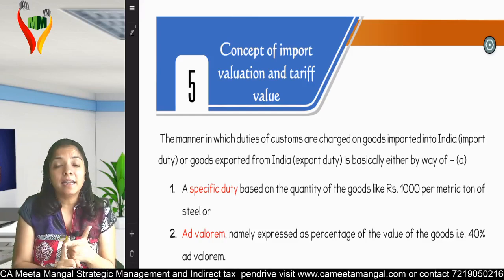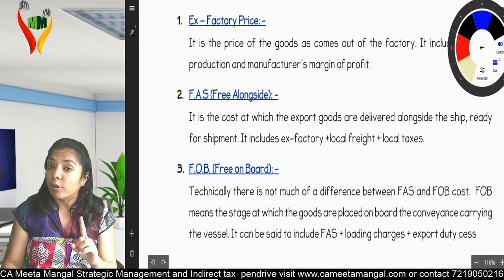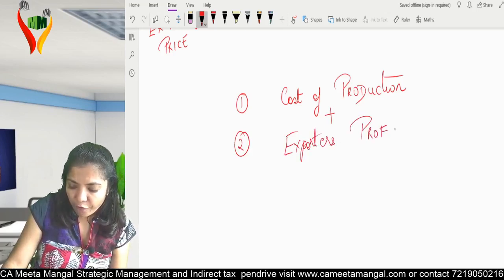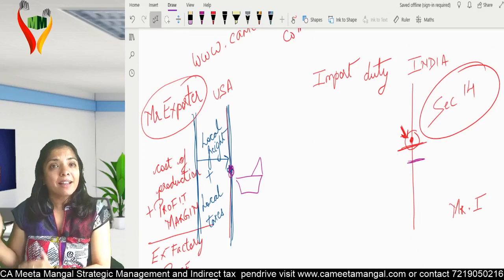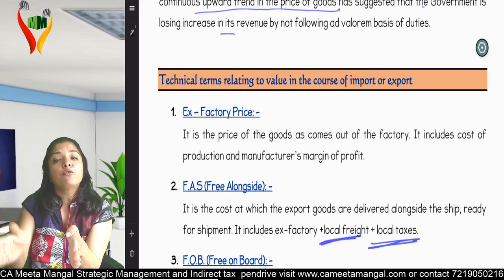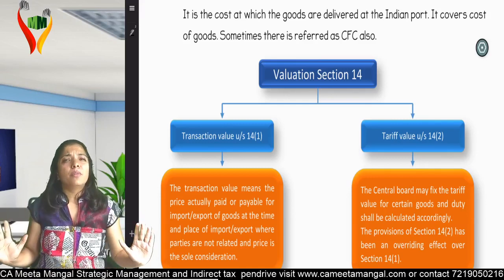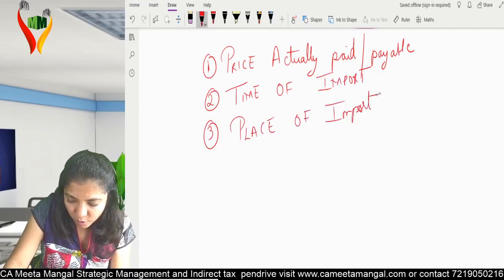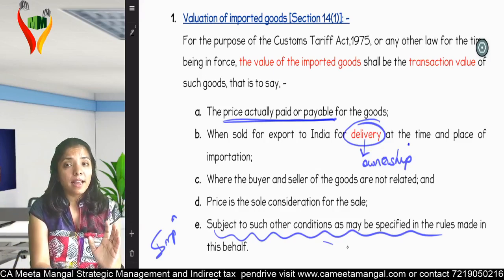Customs Import Valuation Part 1 for CA Final, CS and CMA students by CA Meeta Mangal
One of the most important chapter.

Covers important sections 14, 15 and 16 and Valuation Rules.

Happy Learning
CA Meeta Mangal